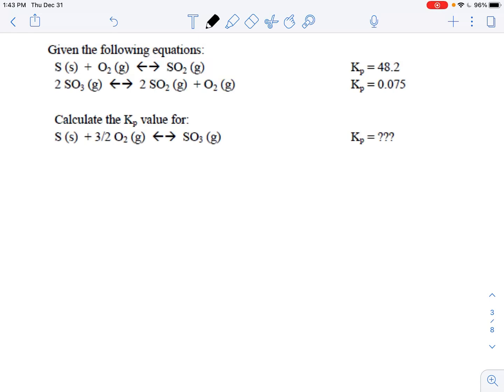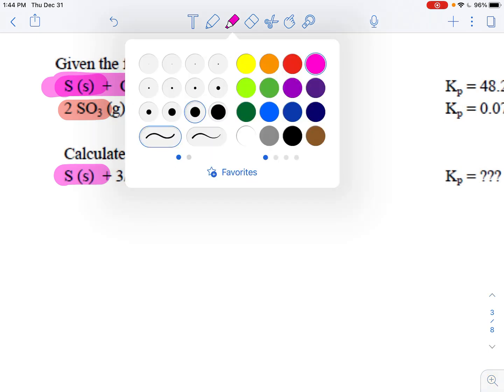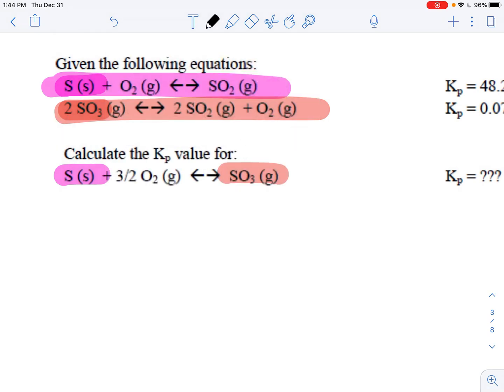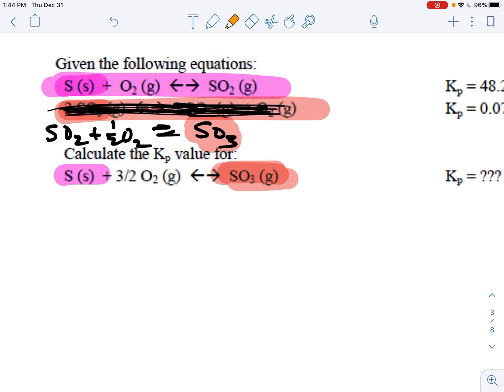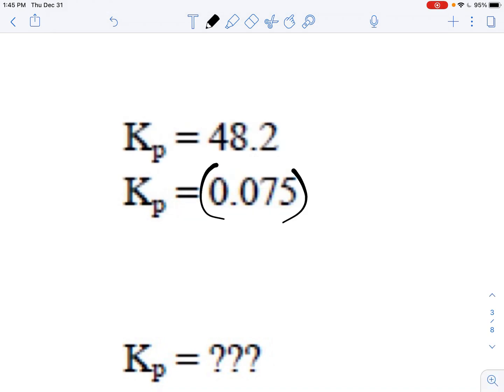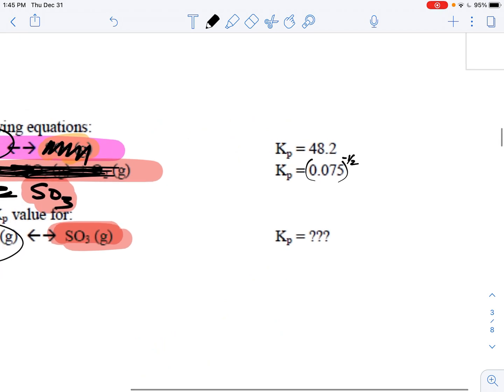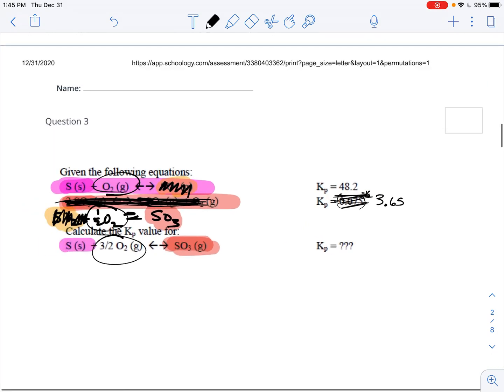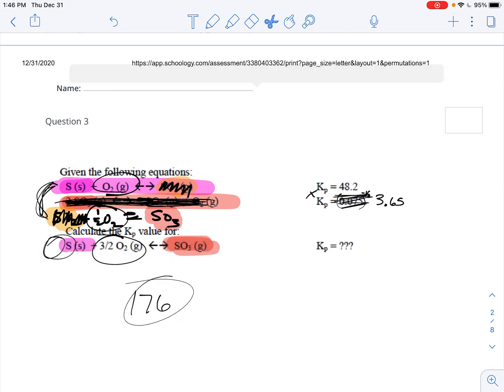2 manip 3